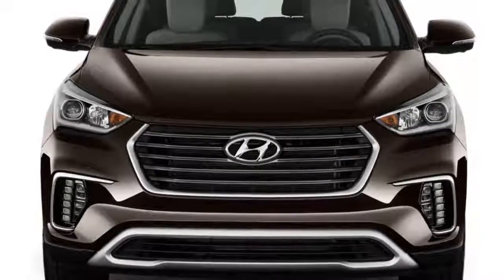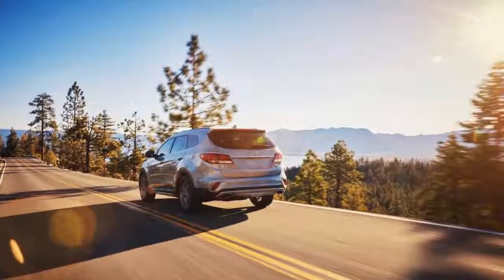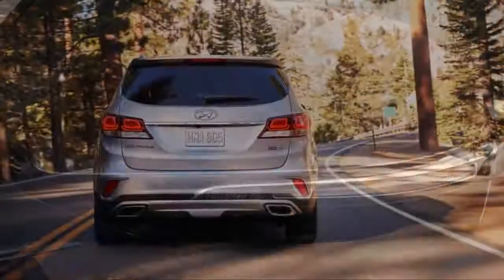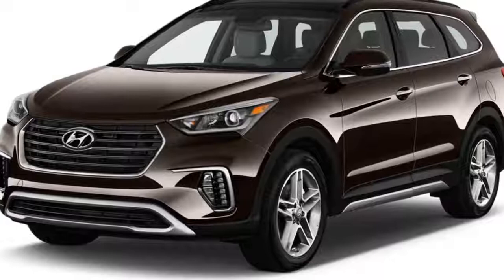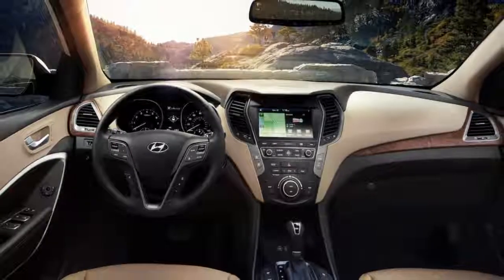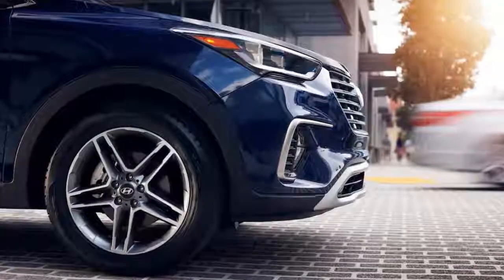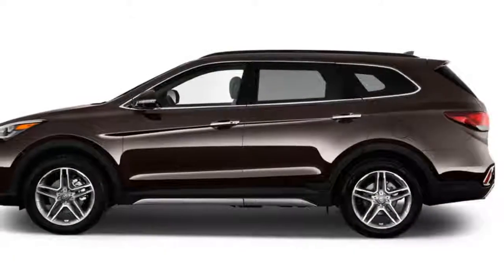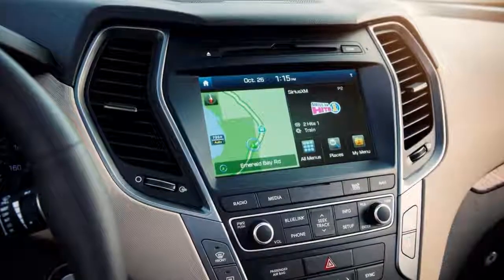2018 hyundai santa fe expert review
2018 hyundai santa fe  expert review

2018 hyundai santa fe  expert review

More Tags : santa fe,hyundai santa fe,2018 hyundai santa fe,fe,santa,hyundai,2018,2018 hyundai santa fe sport,hyundai santa fe sport,2018 santa fe,2018 hyundai,santa fe sport,santa fe review,sport,review,cars,car,drive,interior,